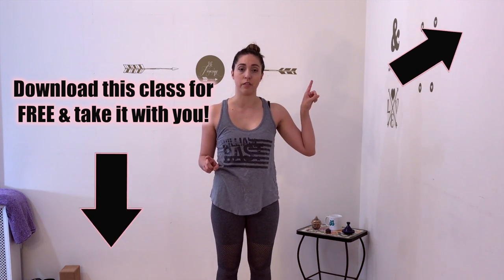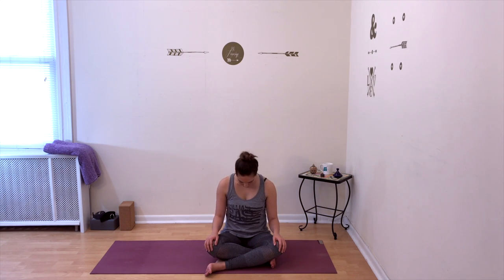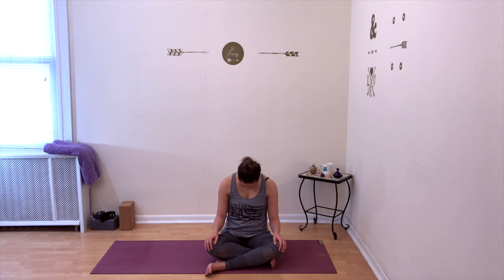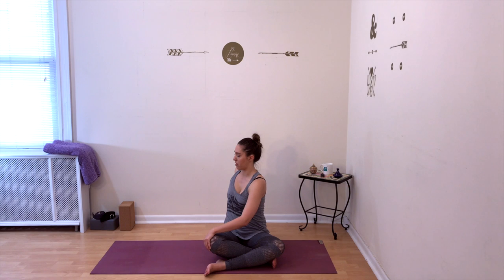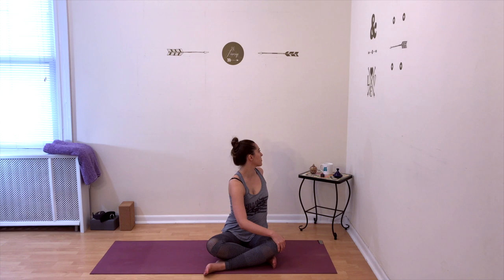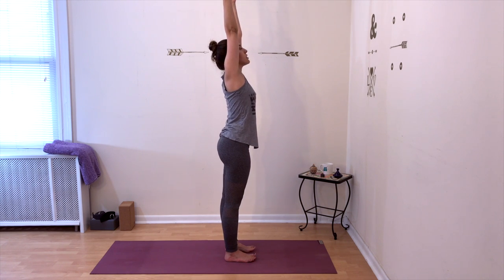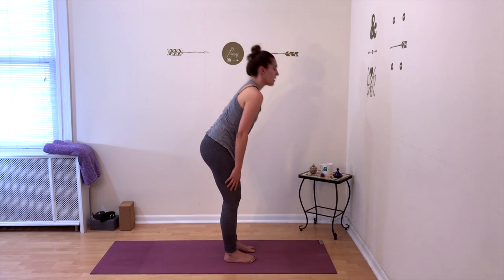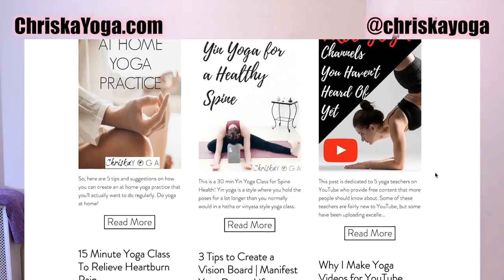Travel Yoga Routine | 15 Minute Yoga Sequence for Travel | Anywhere Yoga for Road Trips & Airplane